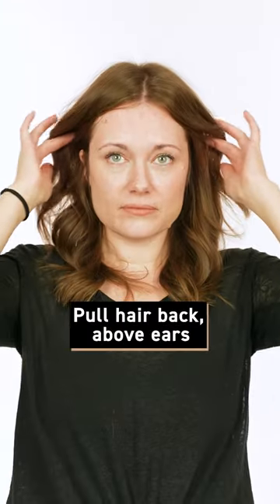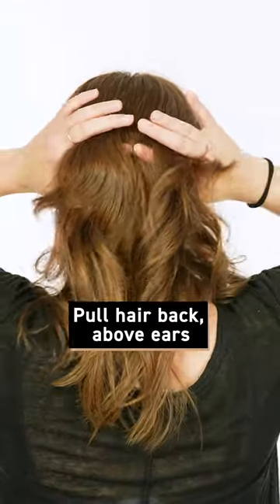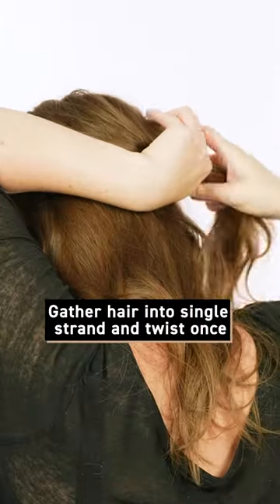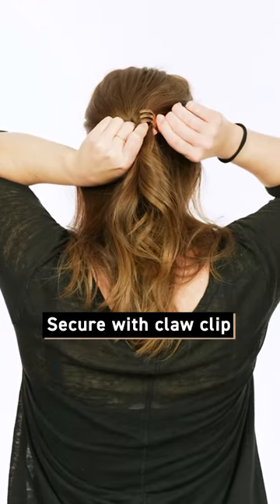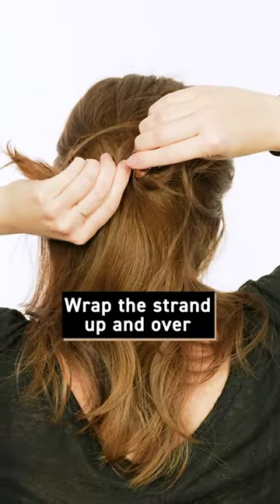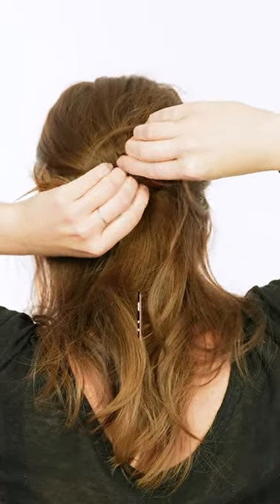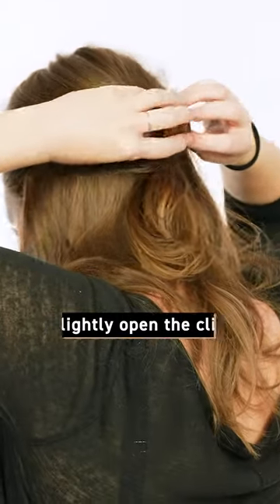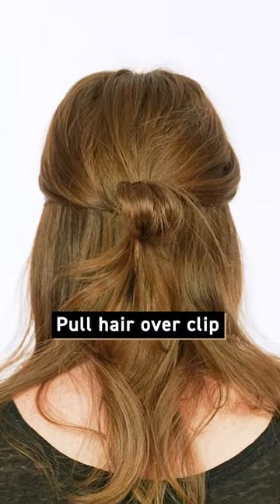30 Second Half Up Claw Bubble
A claw clip is a simple accessory with lots of potential and we’ve got step-by-step instructions to show you how it's done.